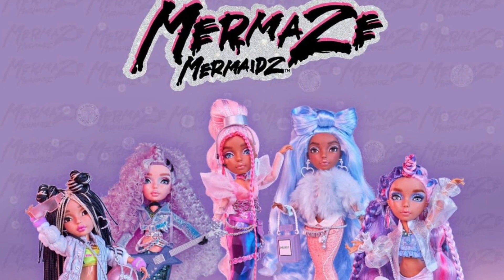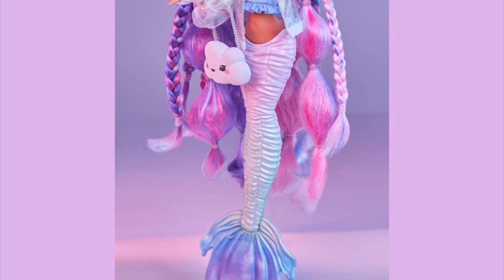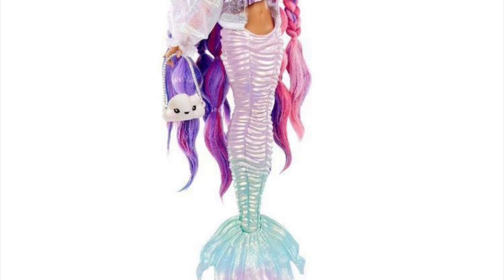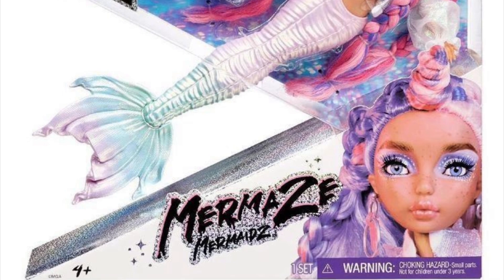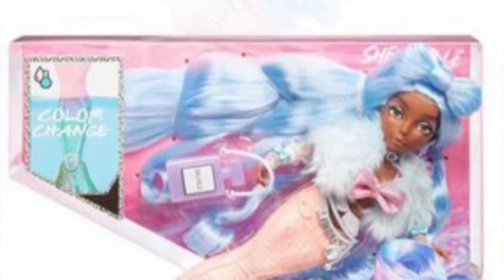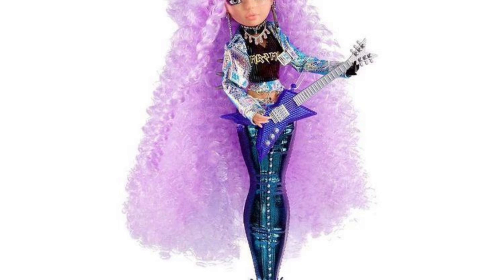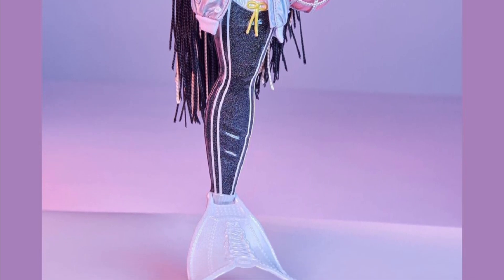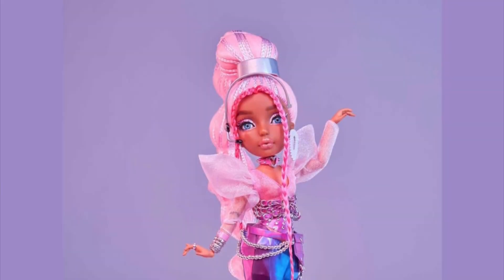✨🐚MERMAZE MERMAIDZ🐚✨|2022 |New DOLL line, are they any good? 🧐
In this vid we go into NEW Dolls of Mermaid Mermaze and MORE!!
What do u think of them? 😻
who is your favourite?? 💋
Do u like how they look? 👀
Let me know!

Stay peachy!